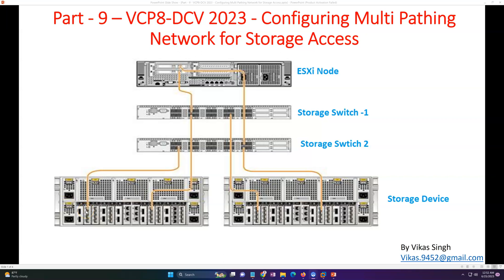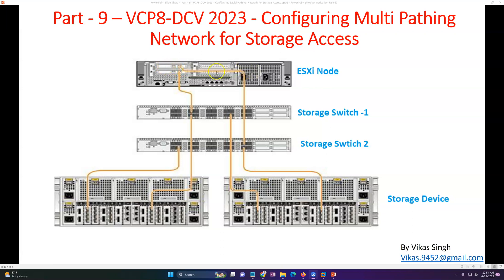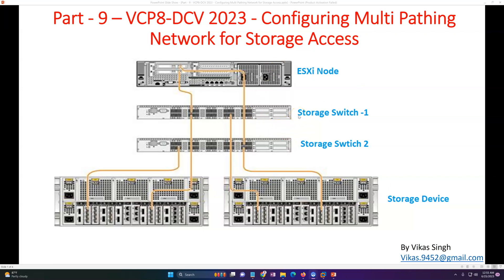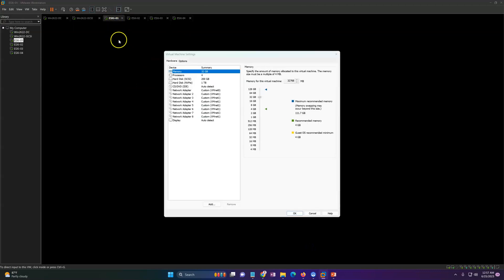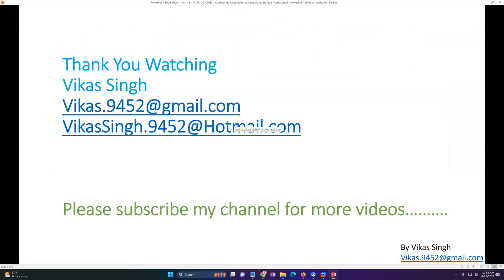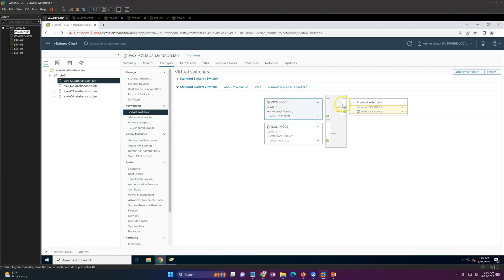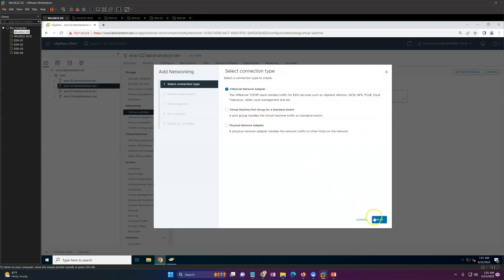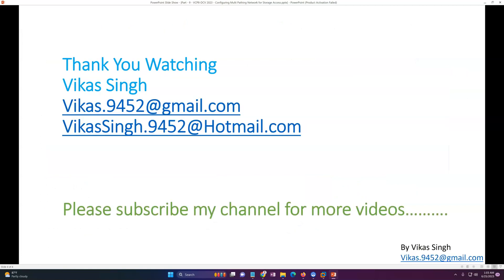VCP8-DCV 2023 | Part-9 | How to Configure Multi Pathing Network for Storage Access